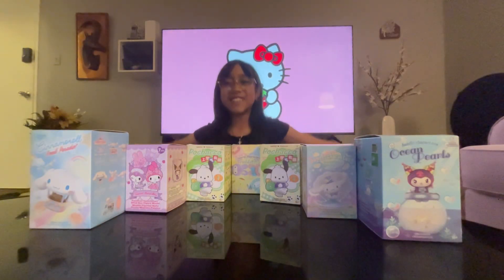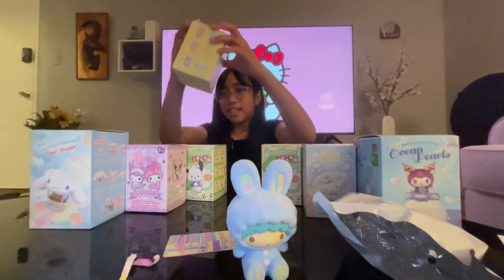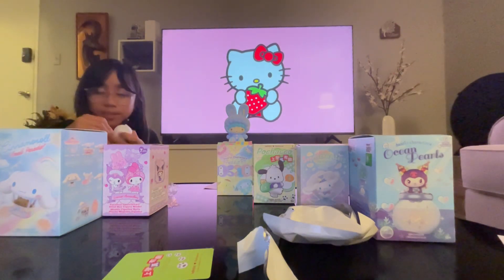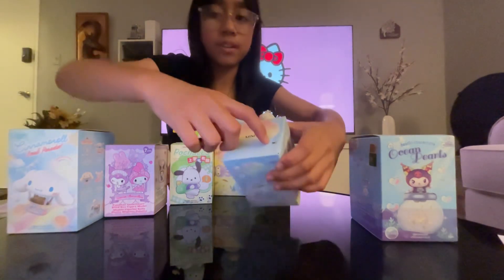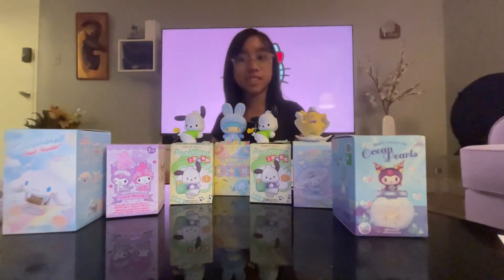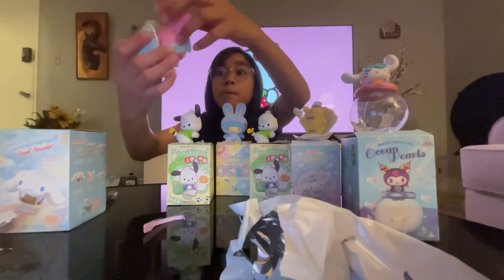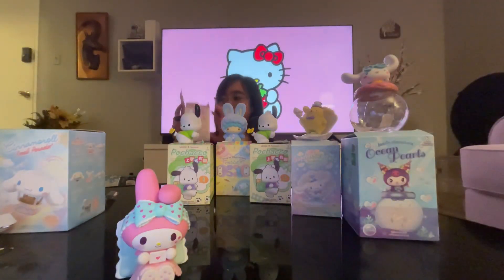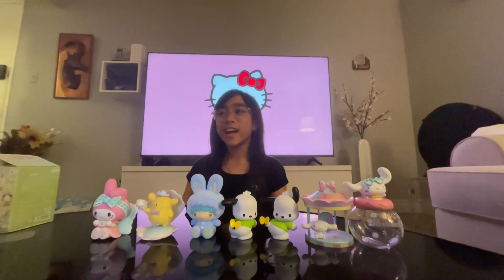Opening sanrio blind boxes with you guys! (First face video, pls no hate !)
All from miniso 😊